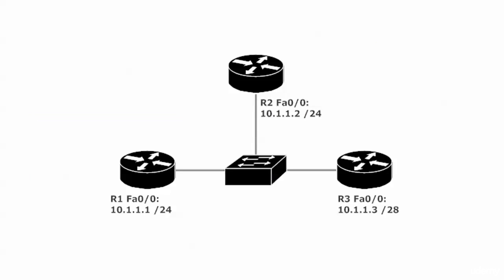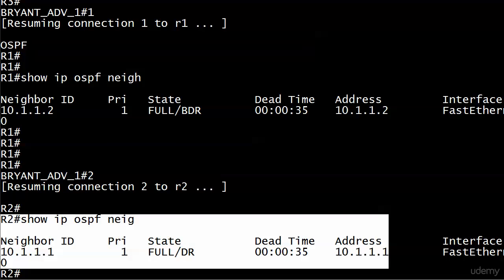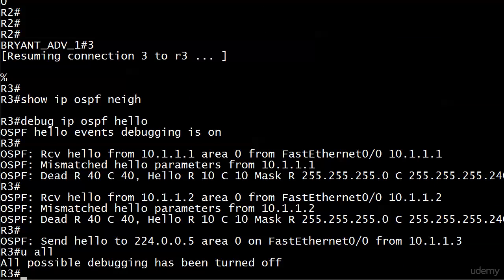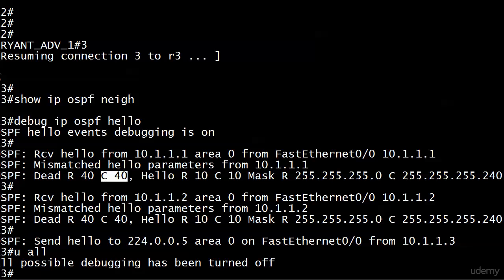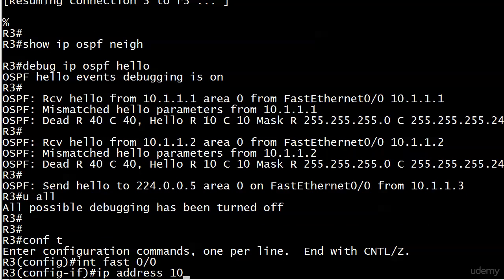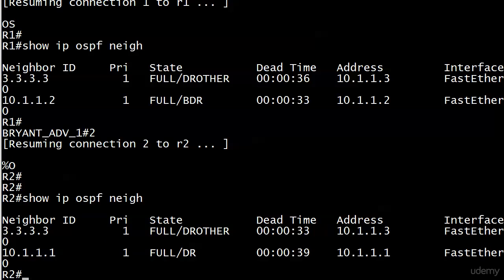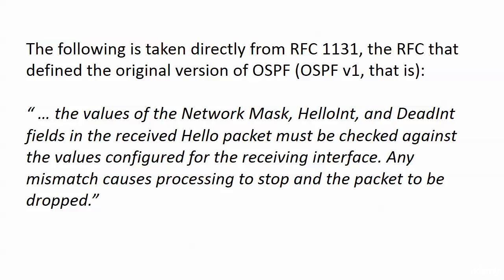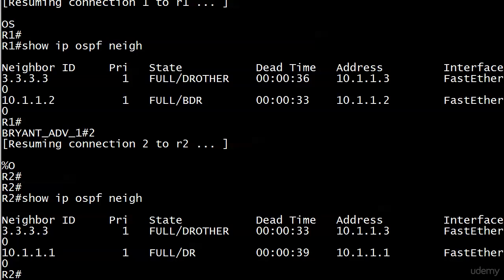164 OSPF 3 Network Mask Match Yes Or No